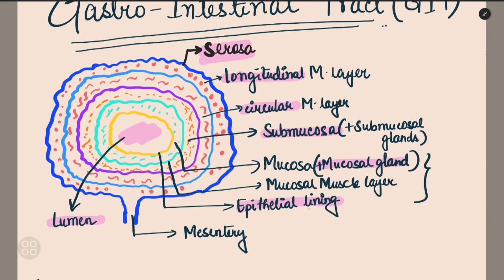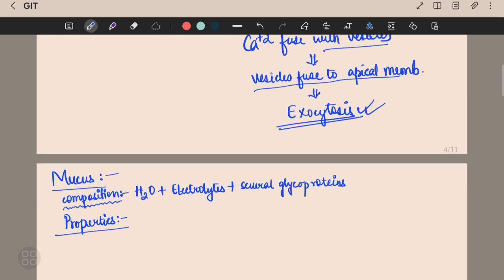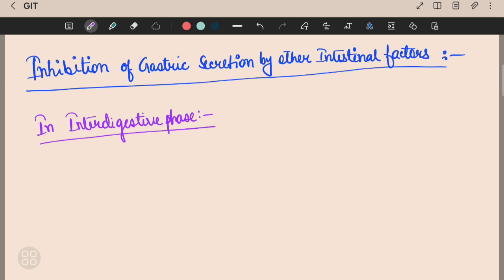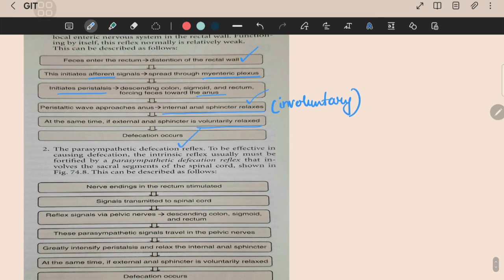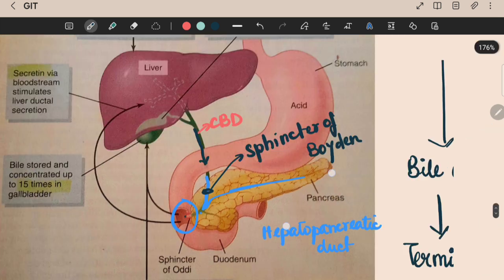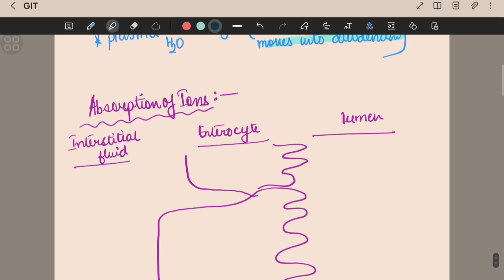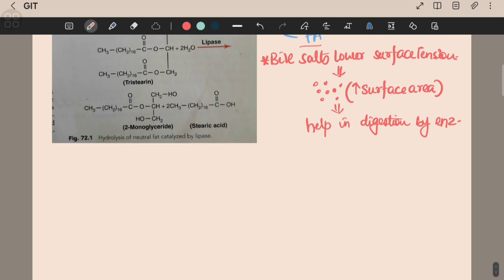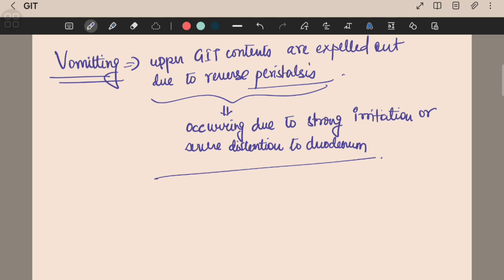GASTROINTESTINAL PHYSIOLOGY ONE SHOT FOR MBBS FIRST PROFESSIONAL EXAMS